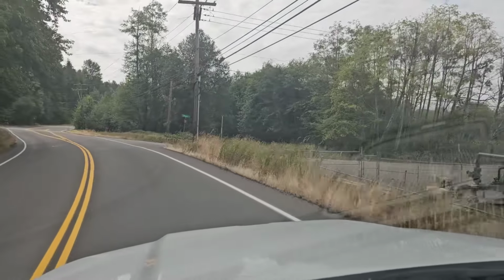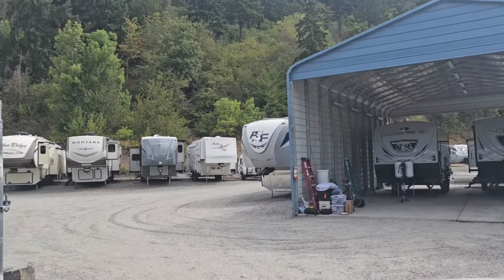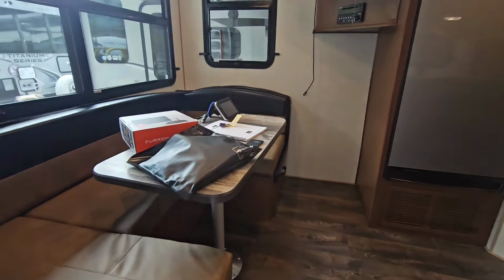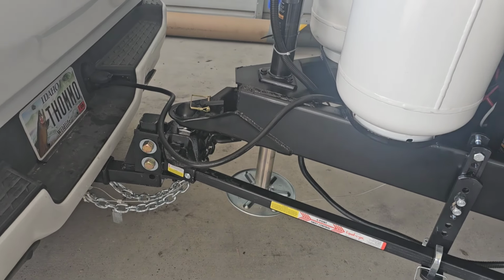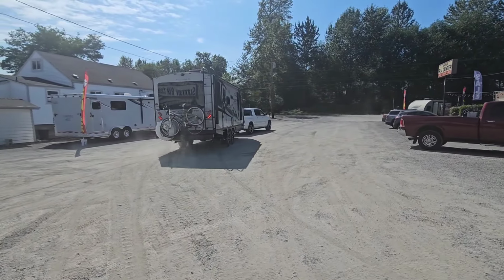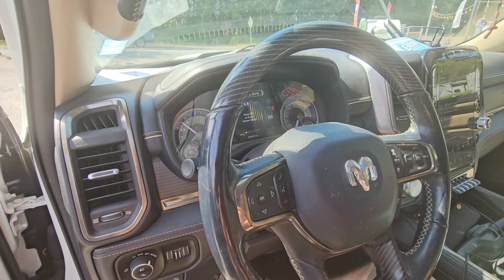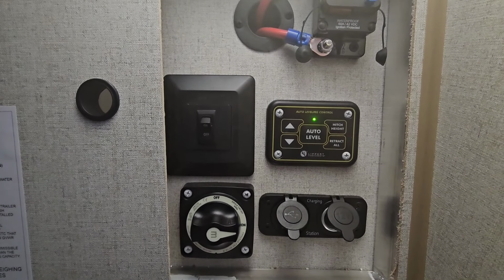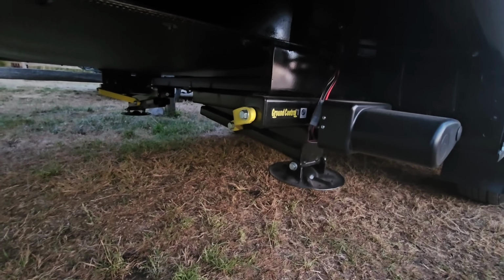Day 2 | Northwest Adventure